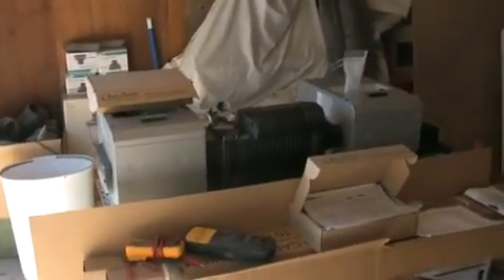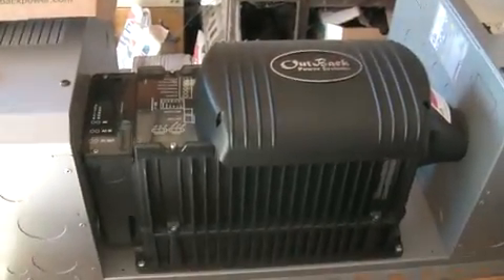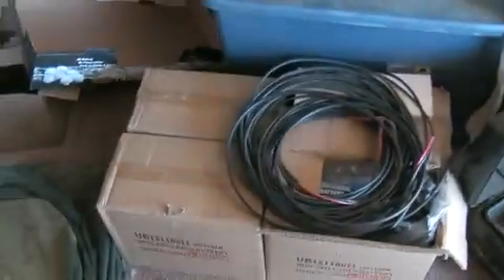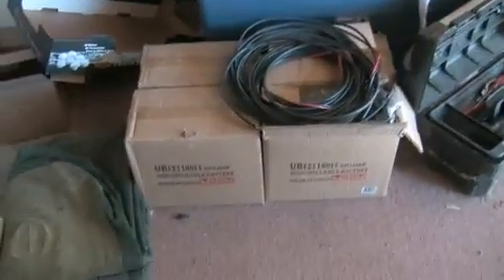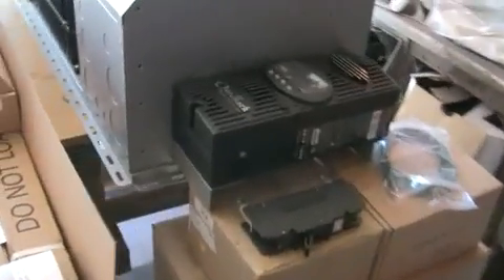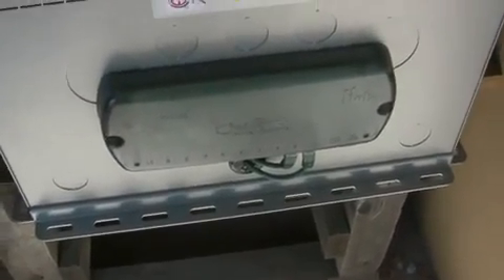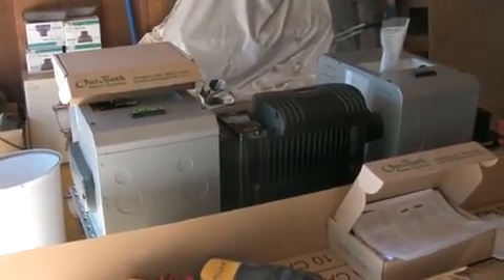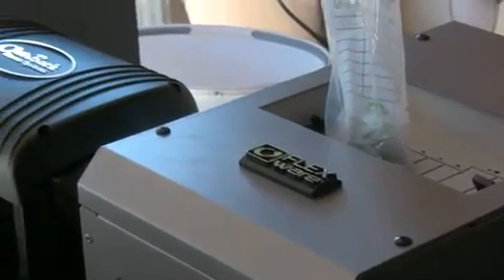Outback Offgrid Intro, Reloaded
This is the same Outback Offgrid video originally uploaded 18 months ago. I reloaded it to get around a glitch caused by You Tube where the audio became choppy.

Introducing the Outback Power Systems  Flexware 500 system. This build features Outback VFX 3524 inverters, a FlexWare 500 power panel and a FlexMax 60 maximum power point tracking charge controller. Starter battery bank is 4 110ah 12v sealed wet lead/acid batteries. BTW...cheap marine deep-cycle batteries DO WORK! Keep that in mind Ya all!